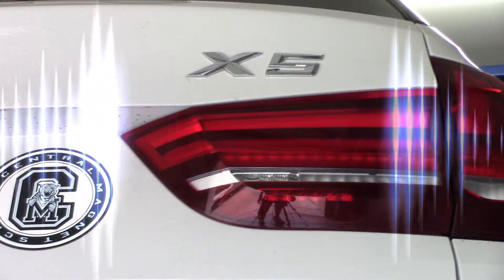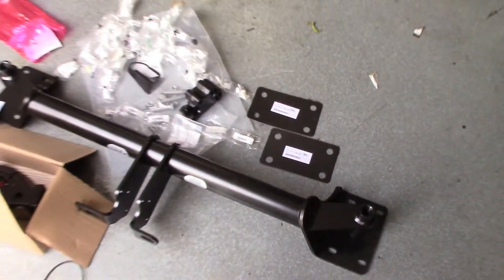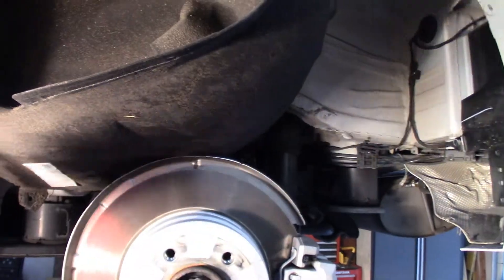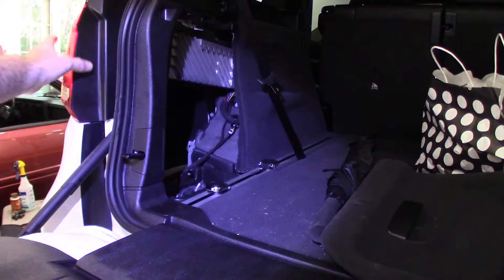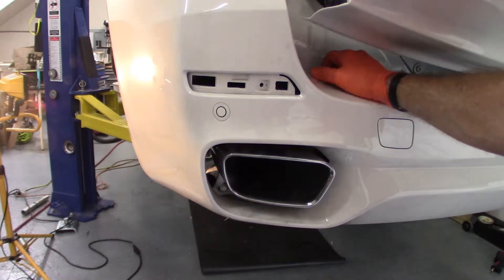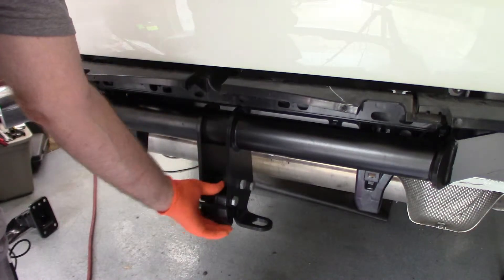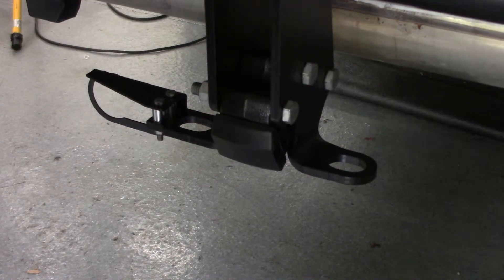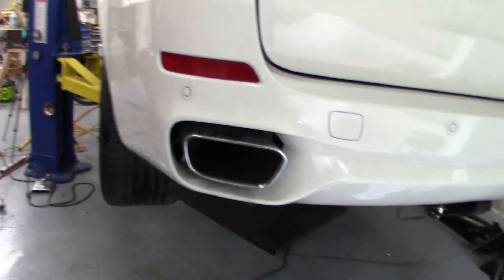How to install the tow hitch cross tube on the BMW X5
I'll walk you through how installed the tow bar (tow hitch cross tube) on my 2018 BMW X5. It's pretty involved getting the rear bumper cover off to do the job, but hopefully this video will save you some time...